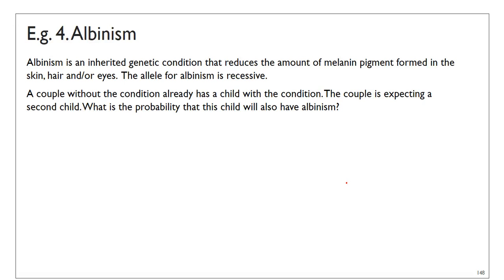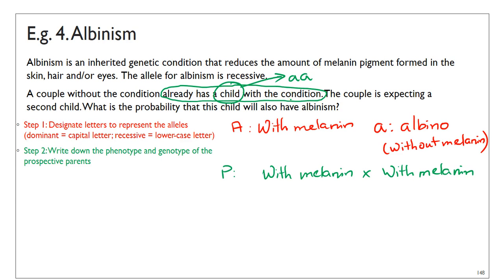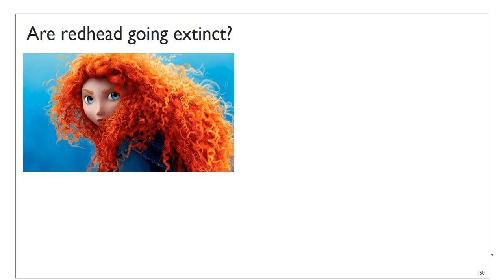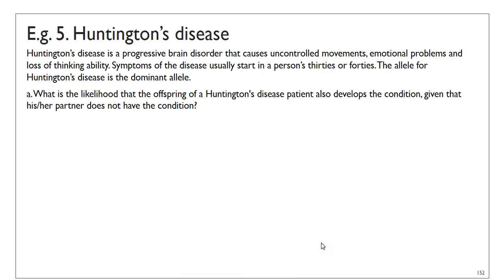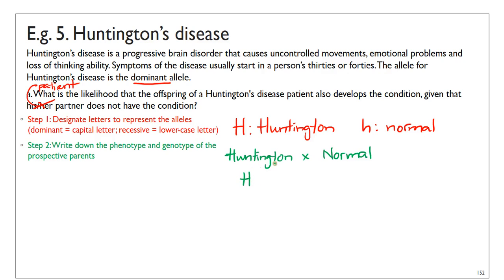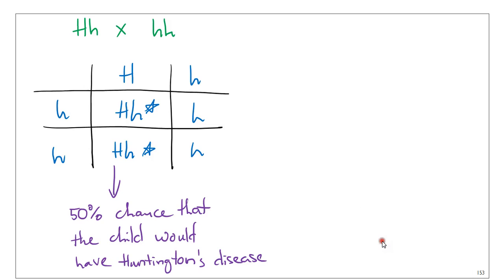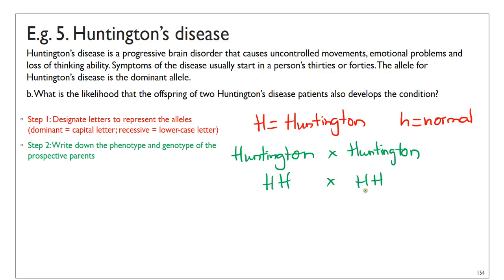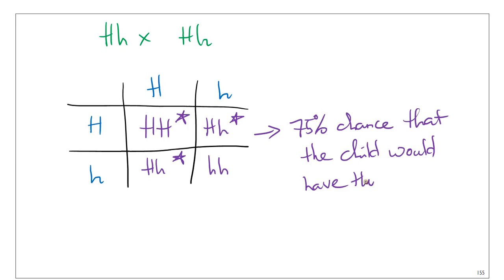10SCI7 Punet Square E g 4&5